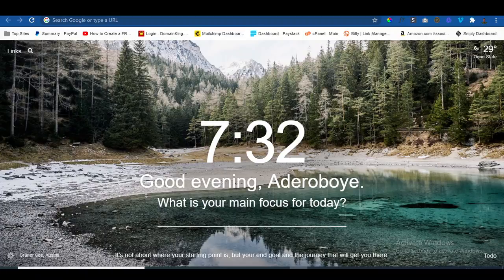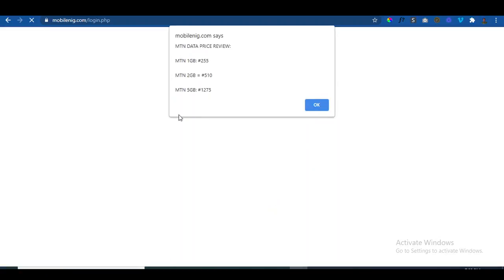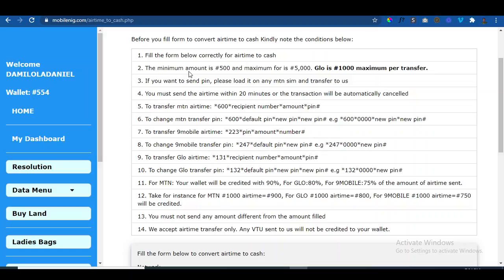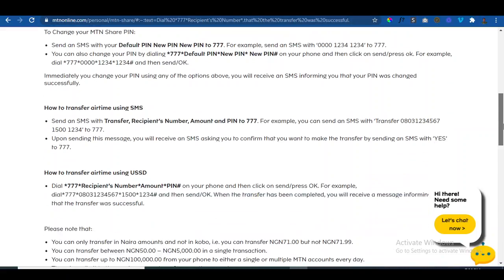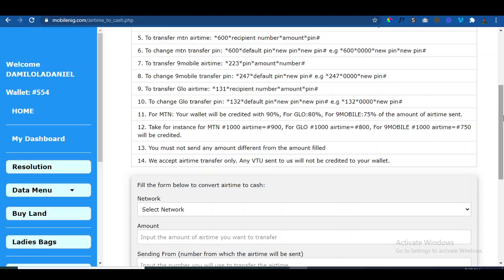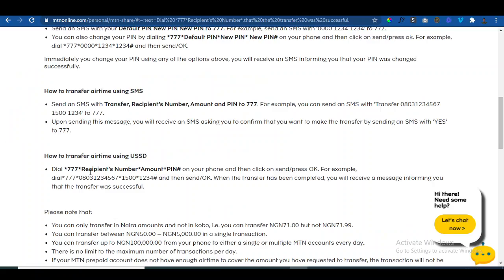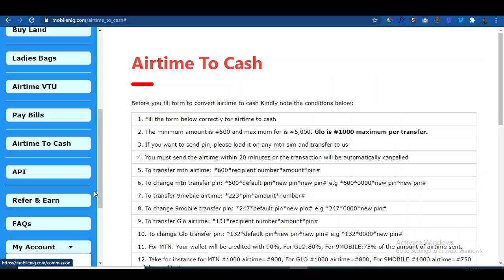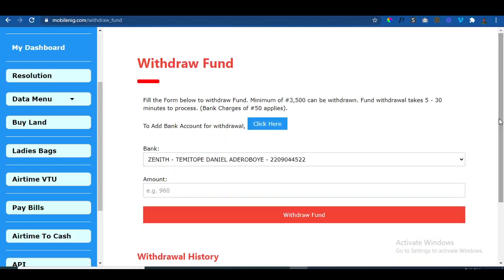(Easiest Method)Convert Your Airtime to Cash without using any App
Did you mistakenly overload your sim card with airtime from your bank account?
Did someone sent you airtime and you want to convert it to cash?

In this video, i am going to show you the step by step method in which you can use to convert your airtime to cash without downloading any app.
This method is very easy and you are guarantee of getting your money into your bank account within 3-10 minutes.

Earn a 50% commission promoting a fast selling course. click here to register